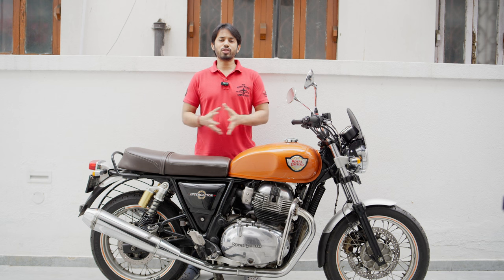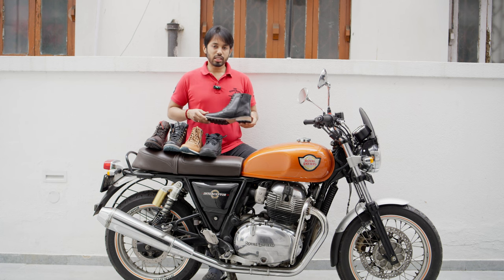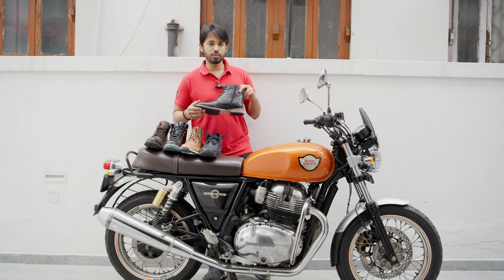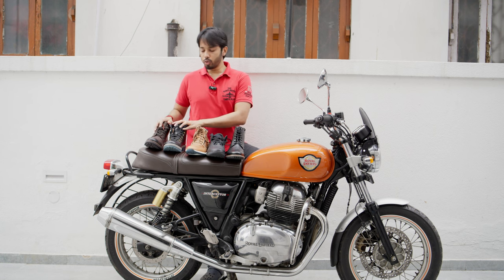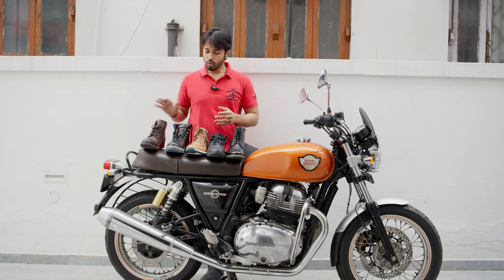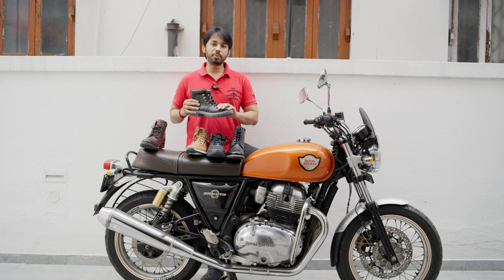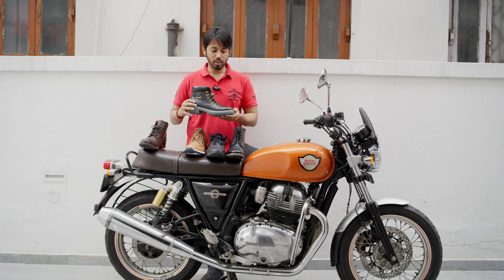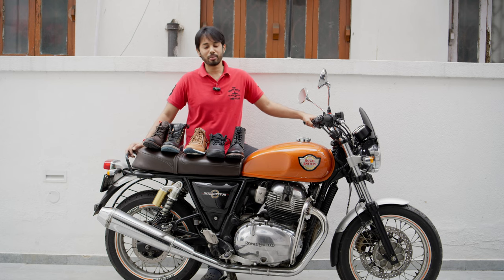Why I Opted for This Over Riding Boots| Royal Enfield Interceptor 650 |Making the Right Choice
This video is about my selection of riding boots for my new interceptor 650, i chose this over any mainstream riding boots because of one reason which i have mentioned in the end of the video. But it was rather confusing for me to choose the right one.

Purchase Links for these boots at the best deal.
1. Teakwood Leather Boots
2. Nike Jordan Max Aura 5
3. Ezok Tan Leather Boot
4. Woodland Leather Boot
5. Hx London Leather Boot

Accesories used in the making of this video:

Dji pocket 2 Creator Combo

Go Pro Hero 9

Go Pro Accessories

Go Pro Hero 10

Go Pro ND Filters

Sony ZV E10 with kit lens

Sony ZV E10 (Body only)

Sony 11mm F1.8 Lens

Sony A7IV

Sigma 50mm F1.4

Samyang 35mm F1.8

Samyang 135mm F1.8

Sony 70-200GM II F2.8

Sigma 65mm F2

K&F Nd filter

Samsung S22 Ultra

THINGS WE USED DURING OUR DRIVE:

Car Perfume

Tyre Shiner for car

Car Polish

Hot water Flask

Track Name.